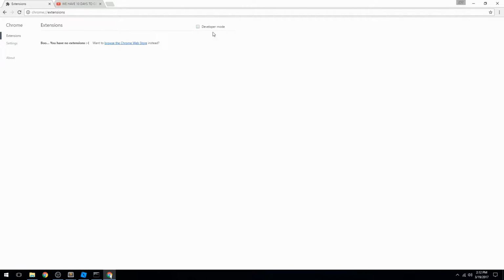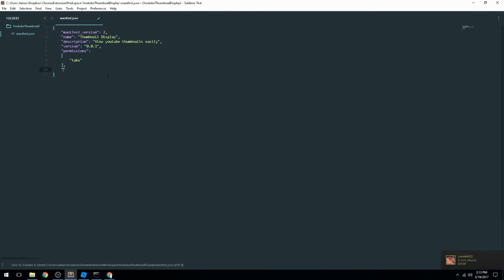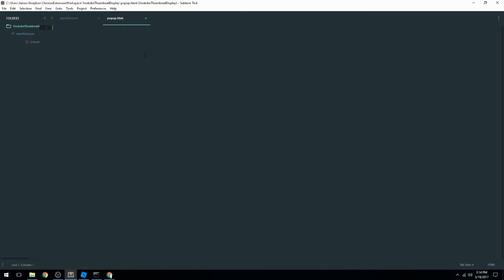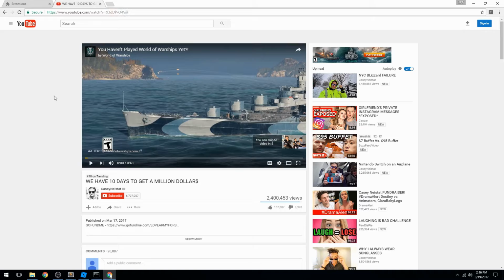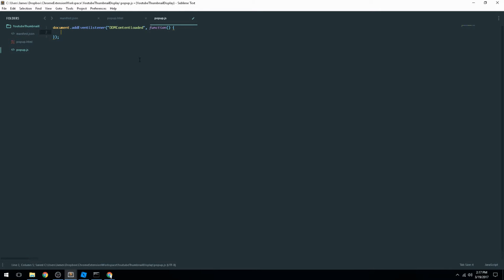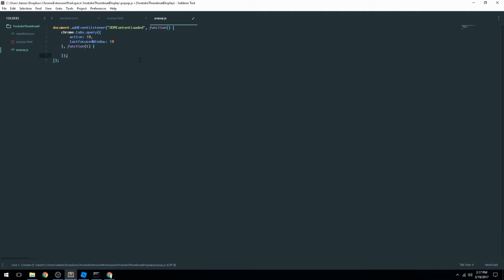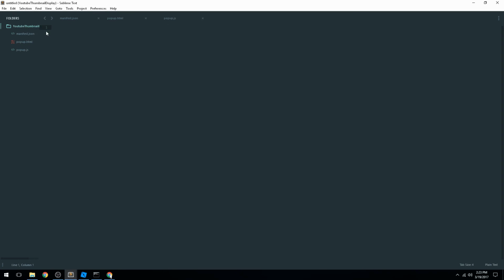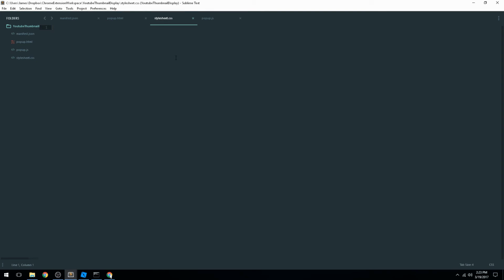Building a Youtube Thumbnail Display Chrome Extension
How to make a chrome extension that displays YouTube thumbnails easily and from scratch. This simple guide will go through all of the programming that you need in order to make this chrome extension.